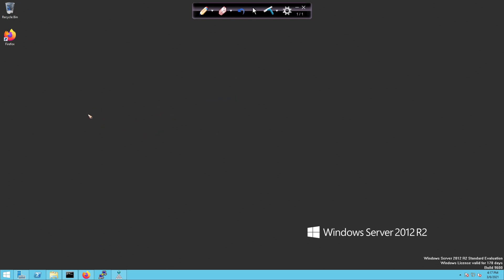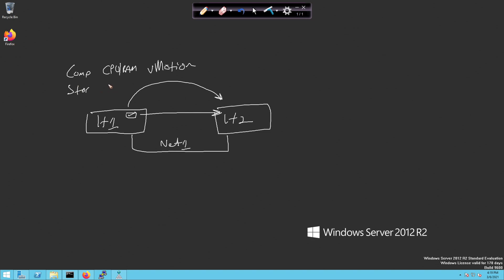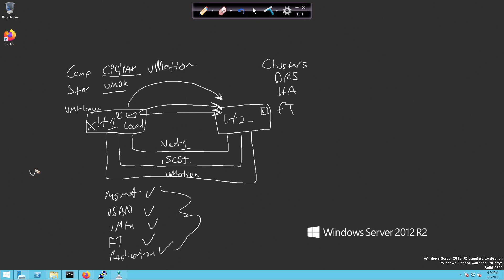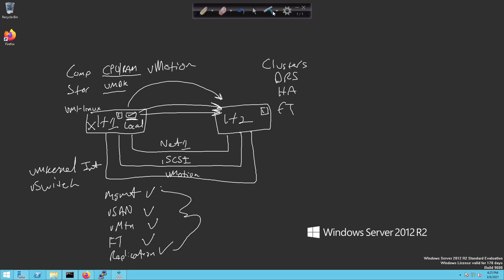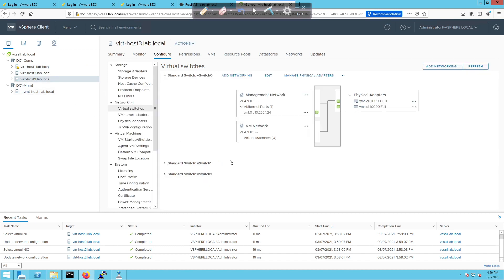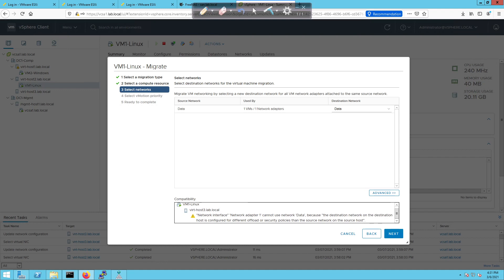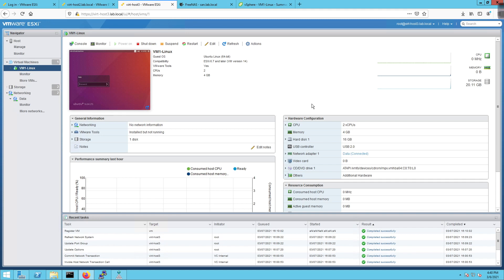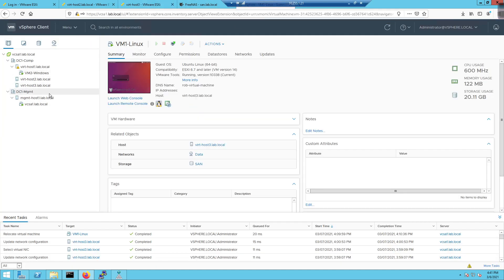VMware DCV 018 - vSphere vMotion Overview, Implementation, Tshoot and VM vMotion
In this video, we will breakdown how vMotion works, its use cases and how it ties into other features in vCenter.